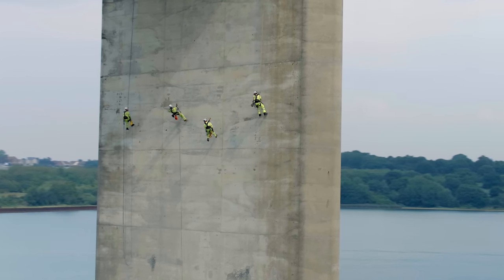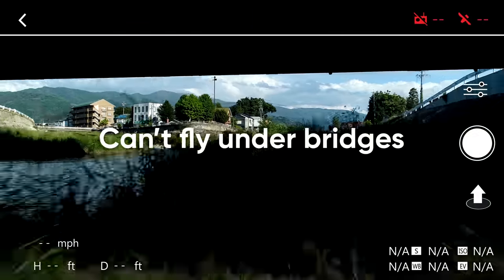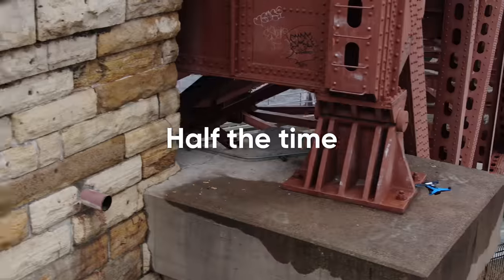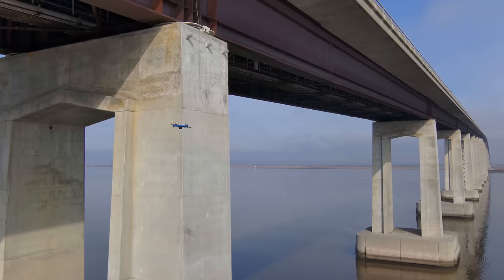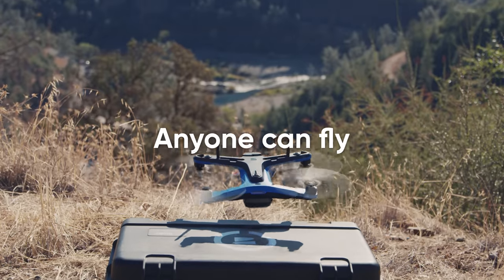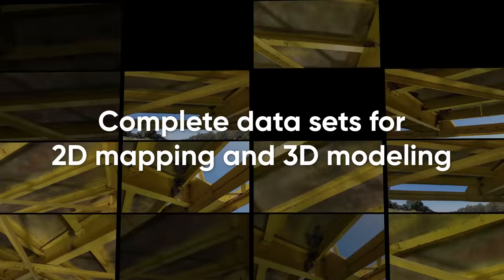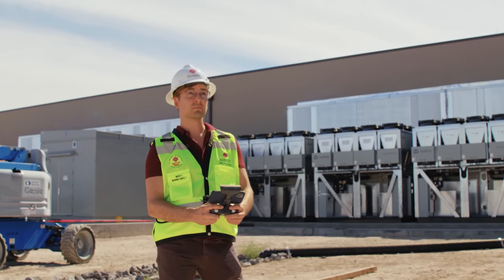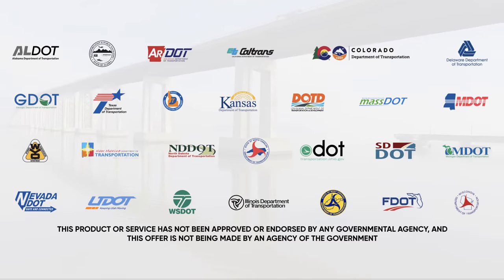75% Faster Bridge Inspections with Autonomous Drones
Maintaining and inspecting a vast portfolio of aging bridge infrastructure poses significant challenges for transportation agencies worldwide. The sheer scale of the inspection workload, coupled with the risks involved for inspectors, demands innovative solutions to optimize efficiency, improve data quality, and enhance safety. In this video, we delve into the transformative role of Skydio drones in revolutionizing bridge inspections. By streamlining workflows, enhancing data collection, and empowering inspectors, Skydio enables transportation agencies to inspect more bridges in less time, leading to faster repairs and reduced costs.

Streamlining Bridge Inspection Workflows:
Traditional bridge inspections are often time-consuming, labor-intensive, and rely on manual processes. Skydio drones revolutionize this workflow by providing an efficient, automated alternative. Equipped with advanced artificial intelligence and autonomous flight capabilities, Skydio drones can navigate complex bridge structures with ease. Inspectors can now program flights or utilize real-time controls to capture high-resolution imagery and videos of bridges from various angles, heights, and perspectives.

Improved Inspector Safety:
Inspecting bridges involves inherent risks, such as working at heights, traversing hazardous environments, and exposing inspectors to potentially dangerous conditions. Skydio drones significantly improve inspector safety by eliminating or reducing the need for manual inspections in precarious locations. Inspectors can now conduct inspections remotely from a safe distance while maintaining a comprehensive view of the bridge's condition. By minimizing the exposure of inspectors to hazardous situations, Skydio drones help prevent accidents and ensure the well-being of the inspection teams.

Enhancing Data Quality:
Accurate and detailed data is crucial for effective bridge inspections, maintenance planning, and structural analysis. Skydio drones excel in capturing high-quality data by employing cutting-edge imaging technologies. Equipped with high-resolution cameras and advanced stabilization systems, these drones capture clear, crisp imagery and videos of bridge components, surface conditions, and potential defects. The captured data is easily accessible and can be analyzed in detail, providing inspectors and engineers with precise information for decision-making and prioritizing repairs.

Faster Identification of Failure Risks:
Identifying failure risks promptly is essential for ensuring the structural integrity of bridges. Skydio drones expedite this process by swiftly capturing comprehensive visual data, including hard-to-reach areas. Inspectors can detect signs of deterioration, cracks, corrosion, or other defects more efficiently, enabling them to initiate timely repairs before issues worsen. With Skydio's intelligent flight capabilities, drones can perform repeatable inspections over time, allowing inspectors to monitor and track the progression of identified risks accurately.

Cost Savings and Increased Efficiency:
Skydio drones not only enhance inspection quality but also lead to significant cost savings and increased efficiency. By automating manual processes, transportation agencies can allocate their resources more effectively. The reduced need for manual inspections in dangerous areas mitigates safety-related costs, such as equipment and personnel for high-access inspections. The captured data can be analyzed quickly, facilitating efficient decision-making and prioritizing maintenance and repairs. Overall, Skydio drones enable agencies to conduct more inspections within a given timeframe, optimizing resource utilization and achieving greater cost-effectiveness.

Conclusion:
Skydio drones are transforming the landscape of bridge inspections, revolutionizing traditional practices, and bringing numerous benefits to transportation agencies. By simplifying workflows, improving inspector safety, enhancing data quality, and facilitating faster identification of failure risks, Skydio drones contribute to more efficient, cost-effective, and safe bridge inspections. These technological advancements empower transportation agencies to maintain their bridge infrastructure more effectively, allocate resources strategically, and make informed decisions regarding repairs and maintenance. With Skydio's innovation, the future of bridge inspections promises enhanced efficiency, superior data quality, and heightened safety for transportation infrastructure worldwide.